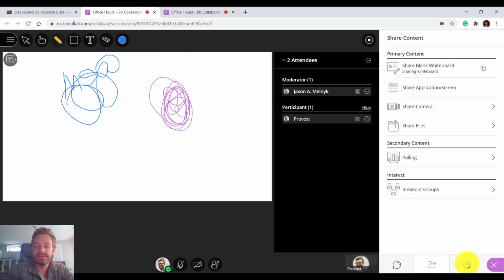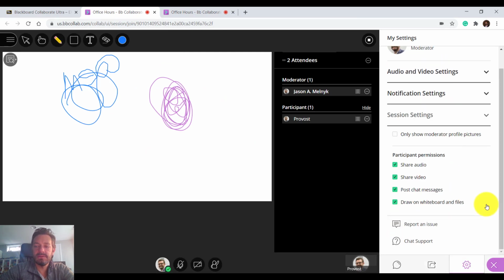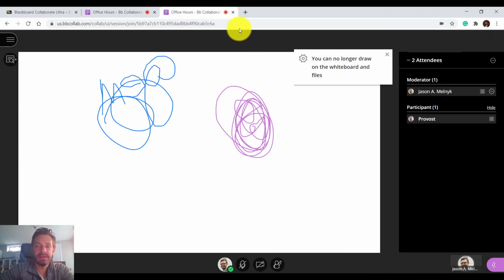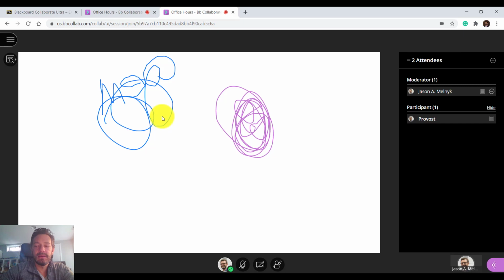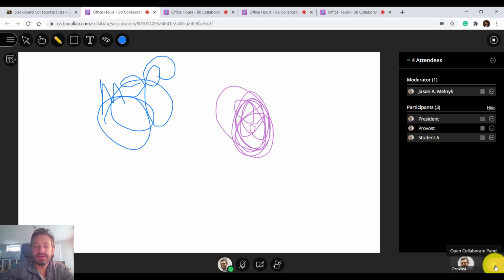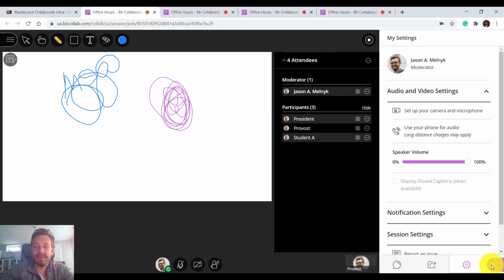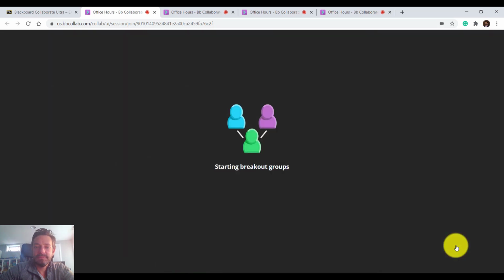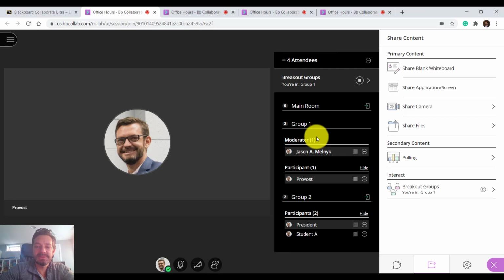Video for AAUP Faculty Presenation on Collaborate